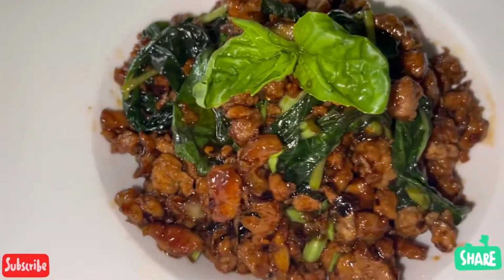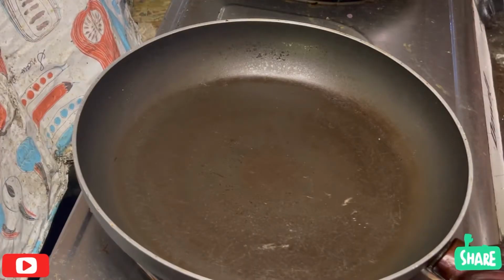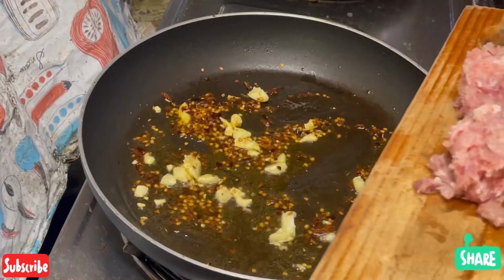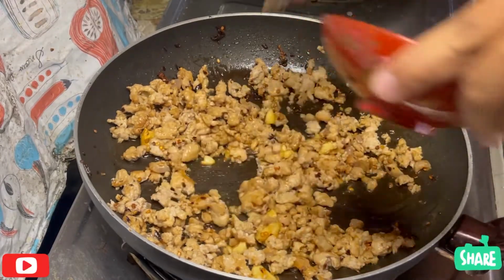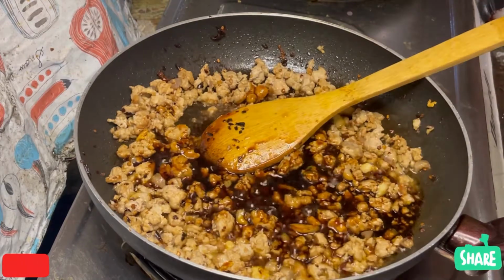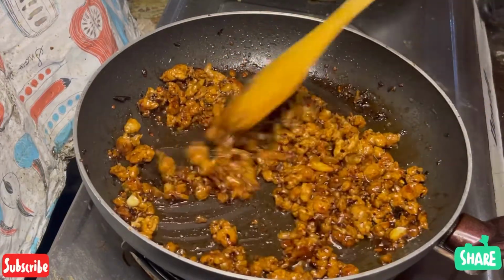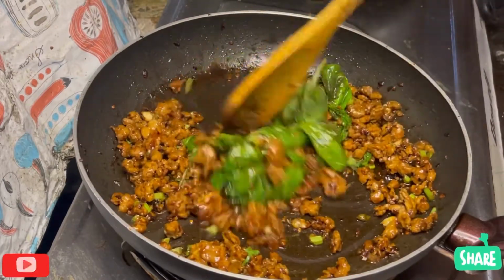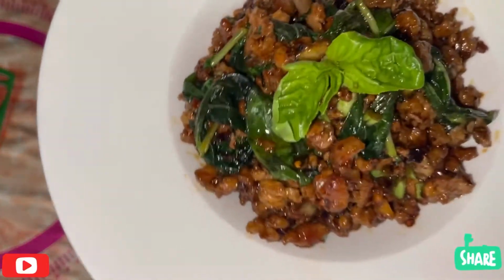THAI BASIL PORK | PAD KAPROW | VLOG #106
Pad Kaprow is one of the most popular dishes of Thailand. It is a spicy stir fried ground/chopped pork, basil, chillies, and garlic. If you have been lucky enough to visit Thailand and had it for a meal, then you know that nothing beats Pad Krapow, just like the other famous Thai Cuisines like pad thai.  It's a quick and easy recipe, and now you can try it at home with my own take recipe.